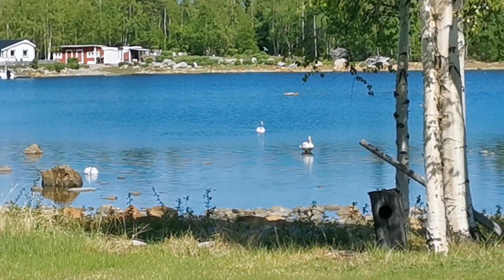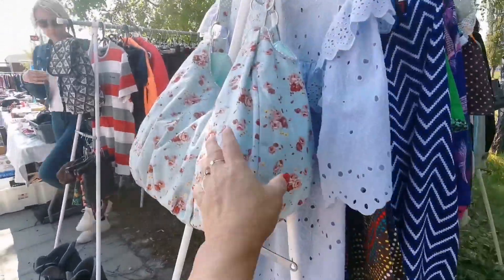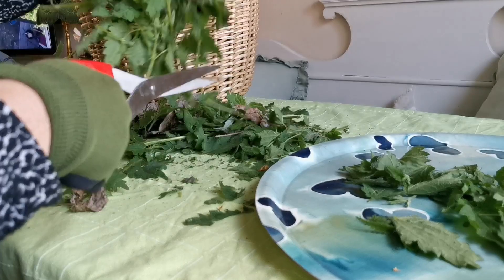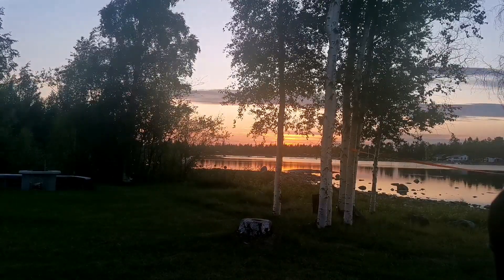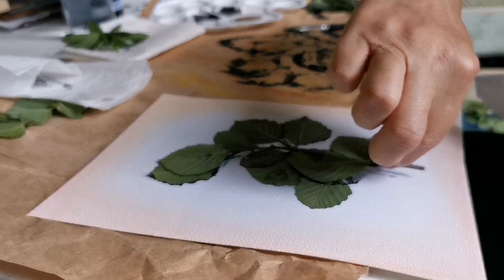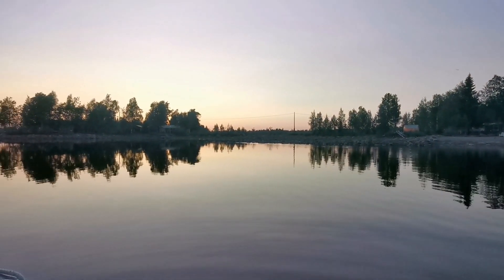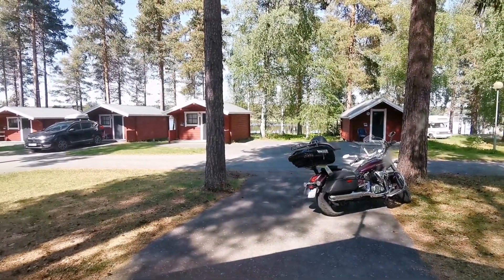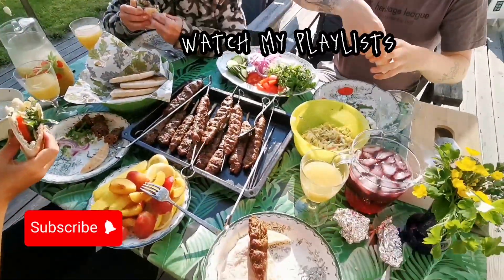June vlog | Life in Sweden during summer| What I do to relax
0:00 Intro
1:48 Flea market in Sweden
4:33 Best time to pick nettles benefits
5:31 Save money on meat
8:27 How to make leaf prints
8:54 How to decorate old Swedish cottage house
13:40 Self-catering cottage in Sweden